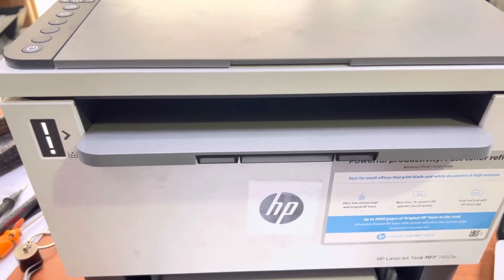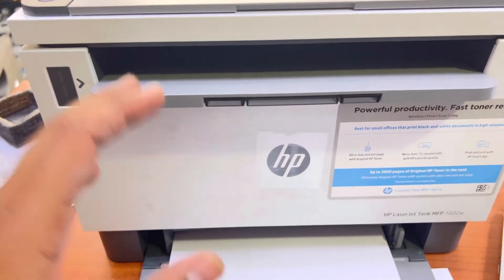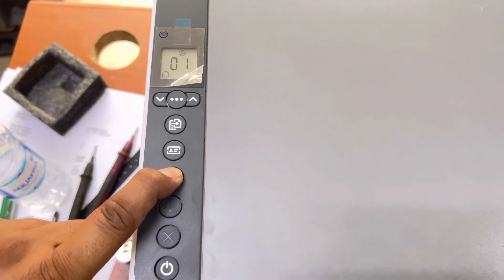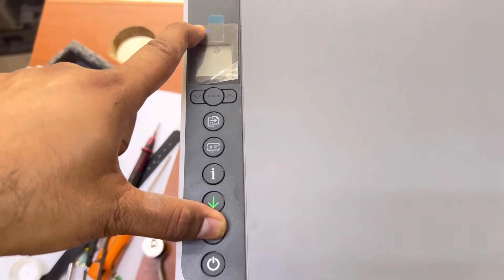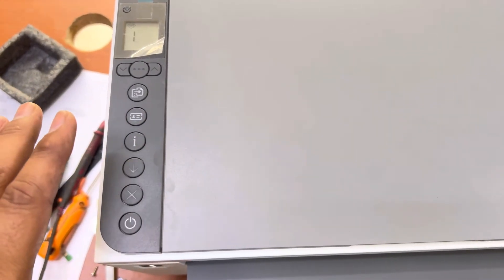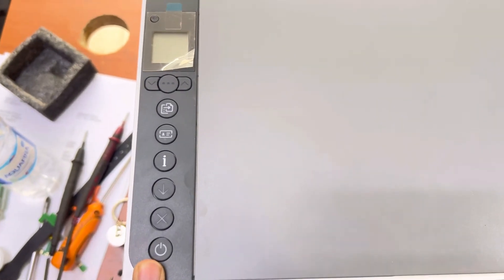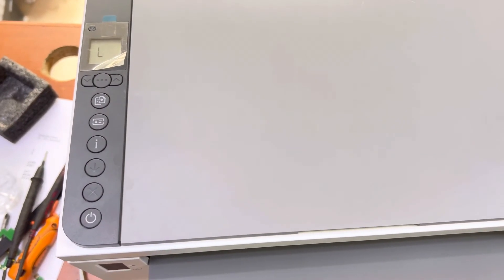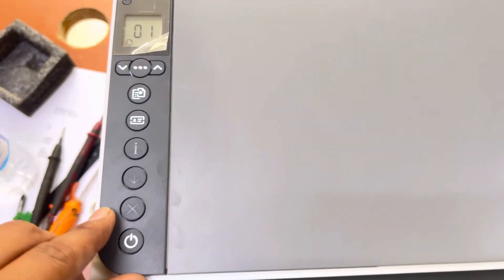How To Reset Wireless Settings HP LaserJet Tank MFP Printers, 1602w, 2502w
If you want to connect your HP LaserJet Tank MFP 1602w printer or any other model of LaserJet tank with a new Wi-Fi router then you  must need to reset the previous wireless setting from the printer.
In this informative video, we'll guide you step-by-step on how to reset the wireless settings in HP LaserJet Tank MFP Printers, ensuring smooth connectivity and trouble-free printing.

Bilal's Workshop - Technologist and Vlogger